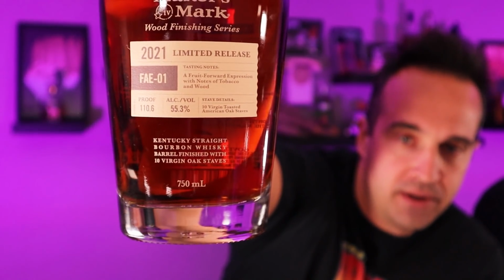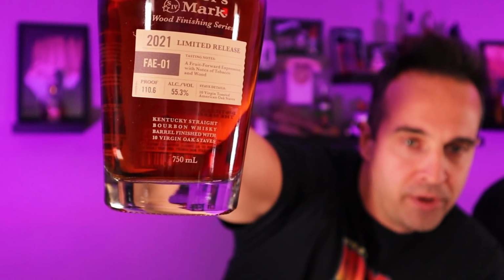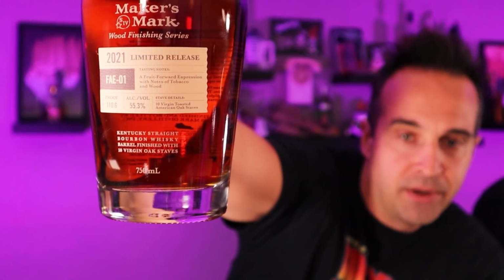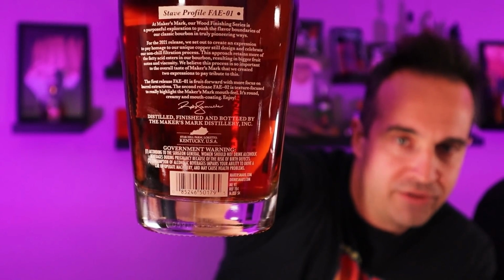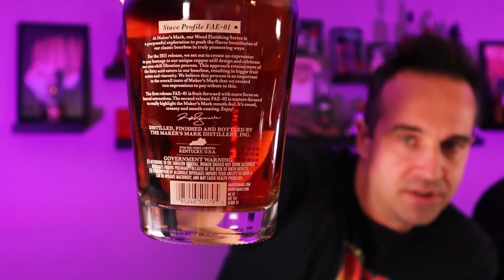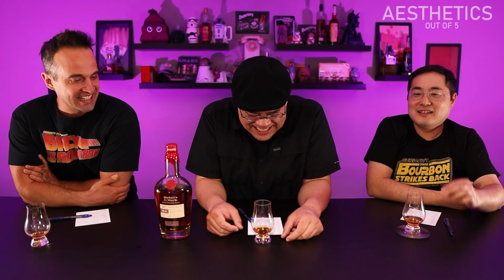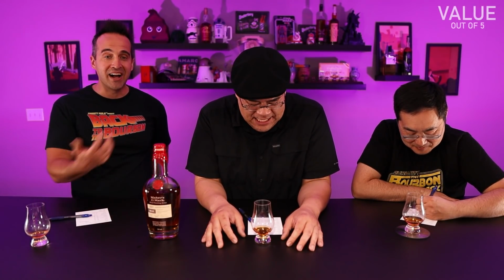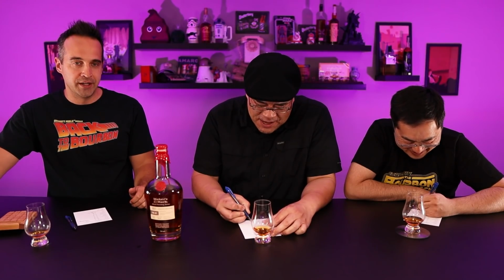Maker's Mark FAE-01 REVIEW! | The Ultimate Spirits Competition | Curiosity Public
In this episode of The Ultimate Spirits Competition we try the latest special release from Marker's Mark - their latest "wood finishing" product called "FAE-01."  Let's see how it stacks up!